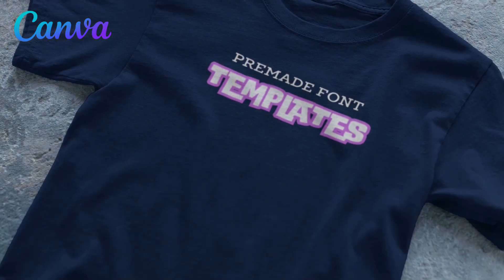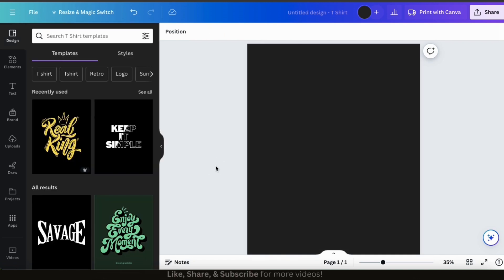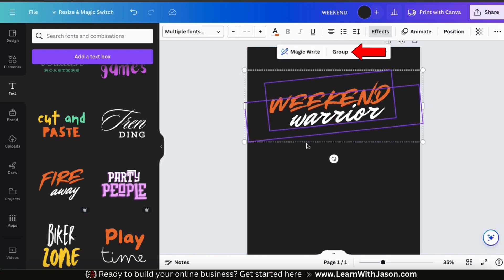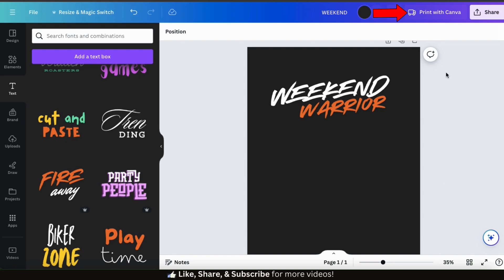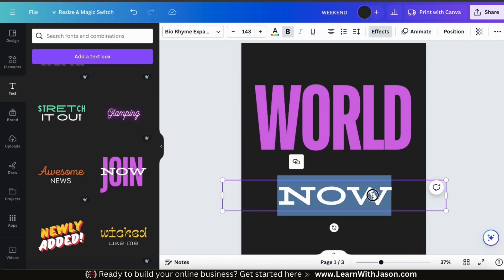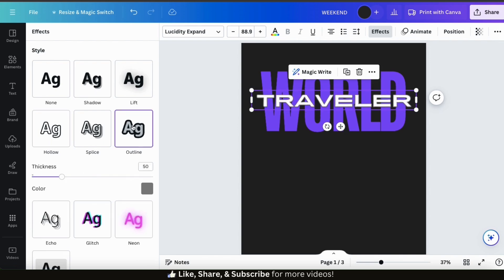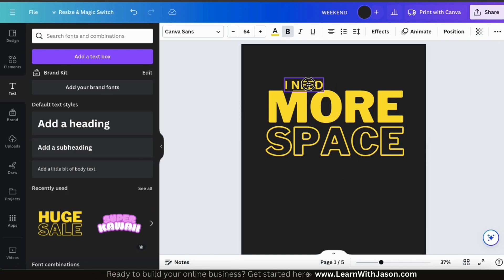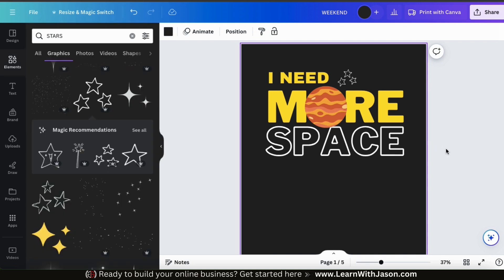Make T-Shirt Designs with Font Combinations on Canva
Ready to go pro and access all Canva tools?

How to Use Font Combinations for T-Shirt Designs on Canva

With font combinations on Canva, you can quickly create professional t-shirt designs that stand out. Font combinations are premade font templates that you can edit and use to create text designs for your t-shirts.  There are dozens of font combinations available on Canva, and each template can be customized however you like to create your t-shirt design.

The fonts are pre-selected to complement each other, and provide a great base to start with when designing t-shirts. Font combinations are text templates, but you can easily enhance your t-shirt design by adding graphics or other elements.

JOIN THE QUANTUM COURSES COMMUNITY